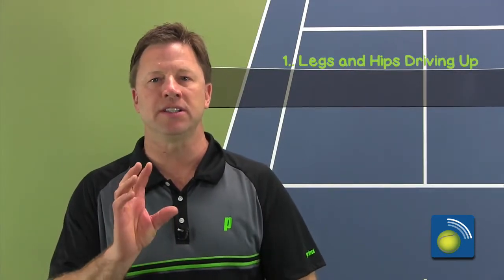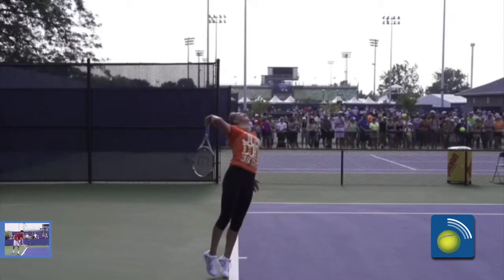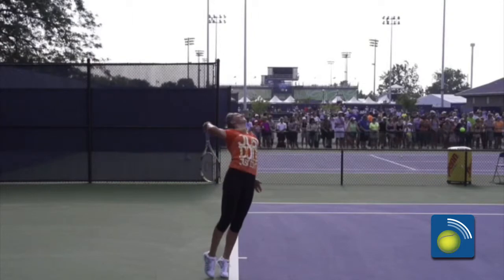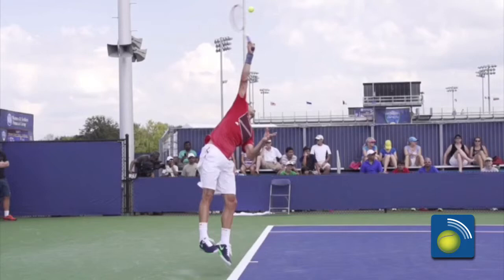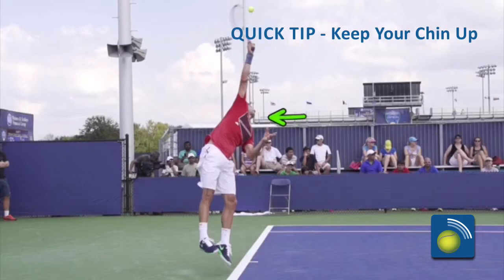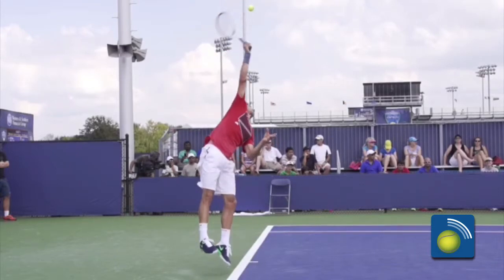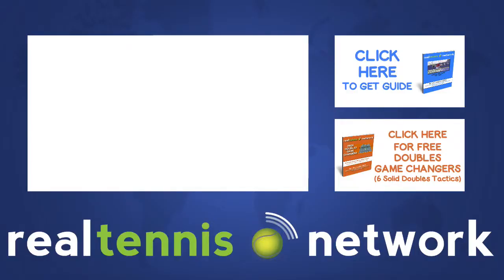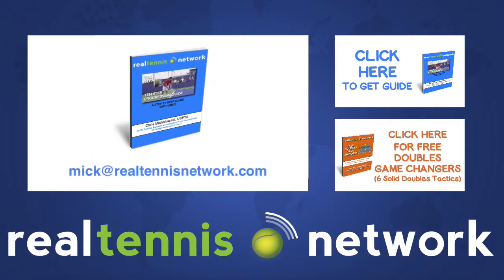Ten Step Serving Progression: Stage 7 - Acceleration Stage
For the FREE 10 step serving Guide that includes all of the stages, video and illustration as well as bullet point details, go

In Stage 7 of our 10 part series on the serve I talk about

Stage 7 - The Acceleration Stage

S.E.T.S. (Simple-Efficient-Tennis-Solution)
Push "Up and Out"

In this stage
1. Upper body starts to "Uncoil"
2. Hips will start to drive up into the ball
3. Abs and chest then start to uncoil up into the ball
4. Head and chest should be driving up into the ball

QUICK TIP: Keep your chin up

Much more detail on the video.

Good Luck and remember, if you would like the 10-Step Serving guide that includes:

1. All of the Stages
2. Simple details for beginners
3. More details for advanced players
4. Accompanying video with each stage
5. All in one convienient guide